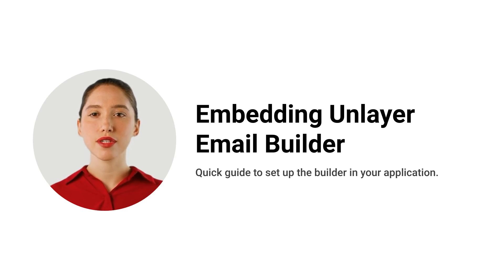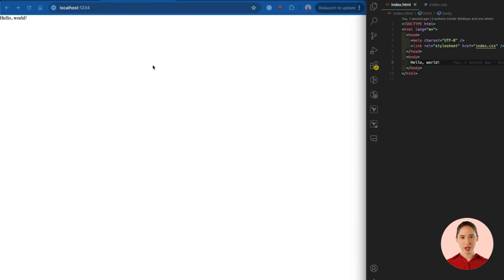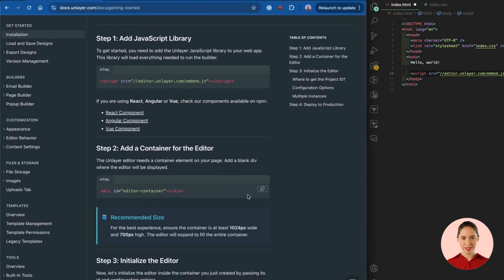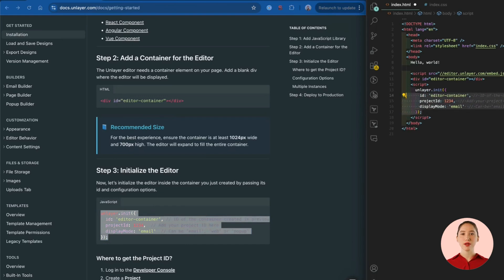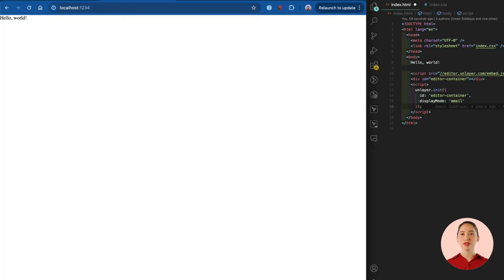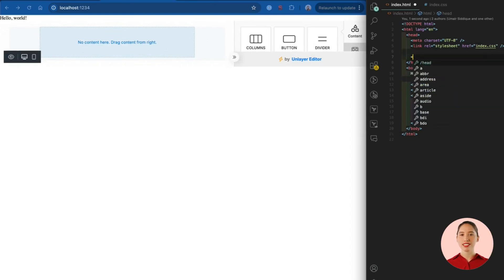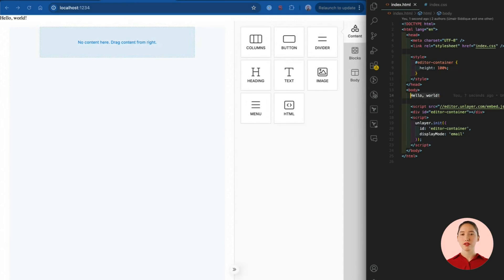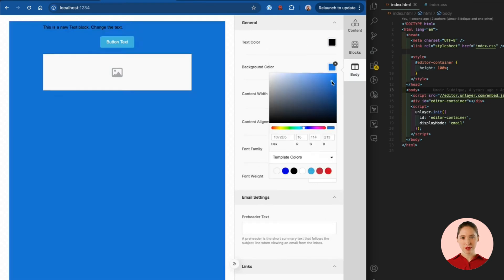Quick Guide: Embedding Unlayer Email Builder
This is a video demonstration of embedding Unlayer email builder in a web application in less than 5 minutes.